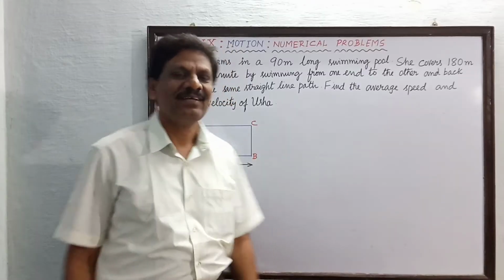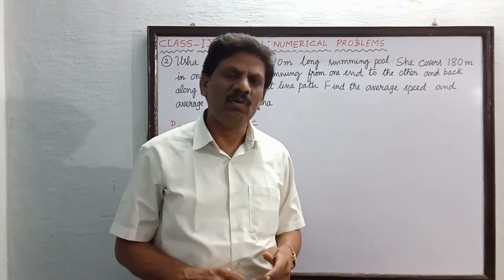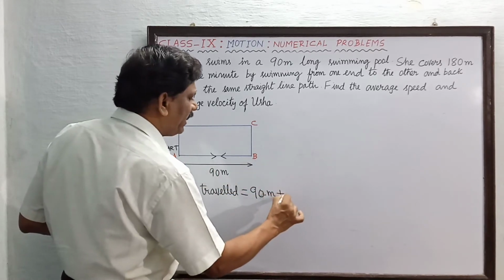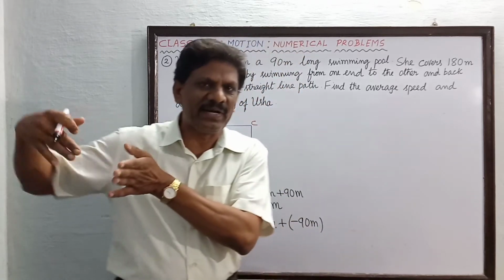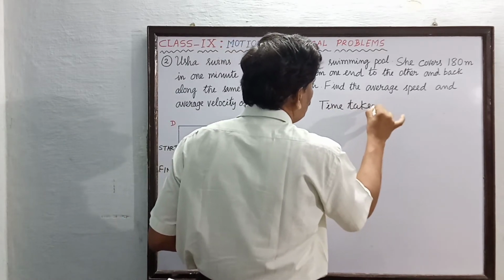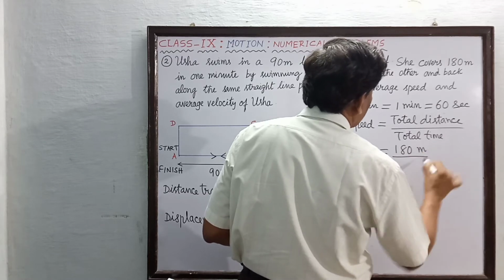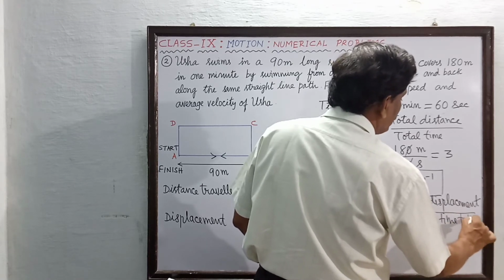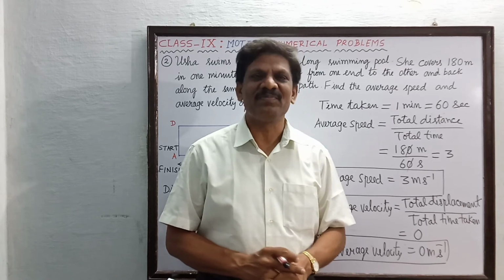Class IX PHYSICS : NUMERICAL PROBLEMS IN MOTION Part-2